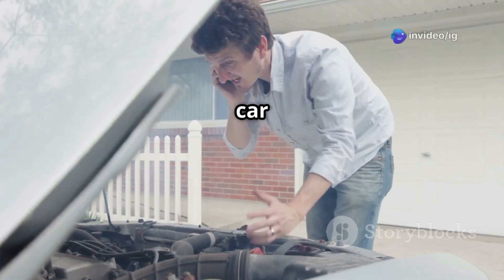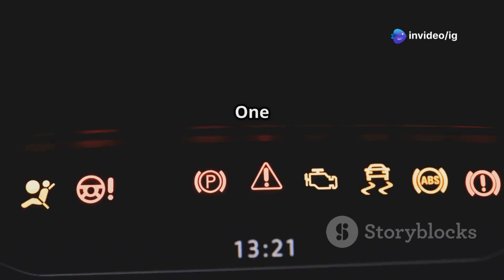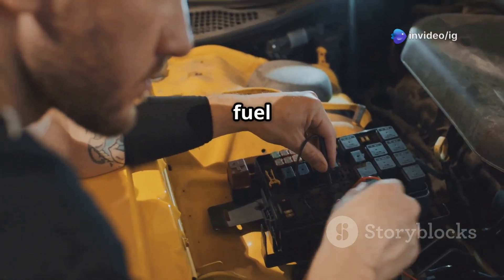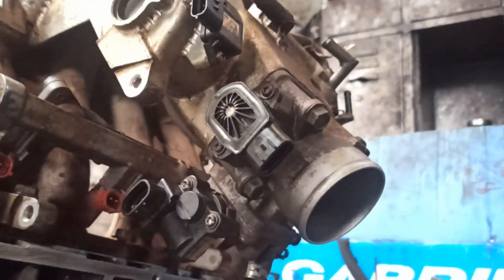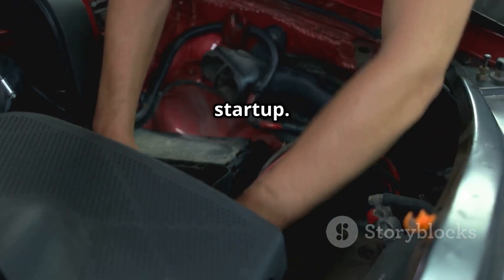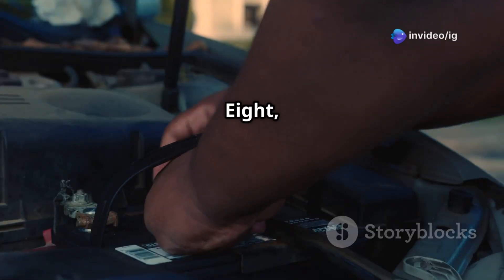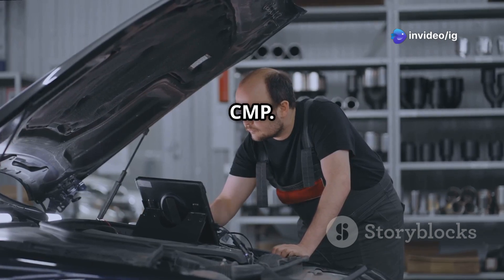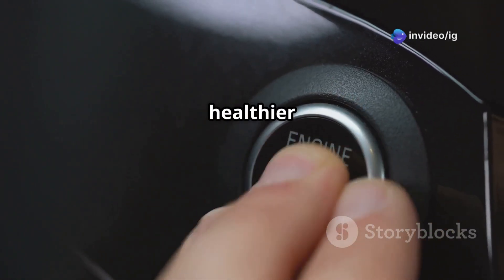P0316 | p0316 misfire detected on startup | code p0316 | p0316 obd2 | dtc p0316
Hello friends welcome to the ig garage channel today I am telling you how to fix p0316 misfire detected on startup so watch this video and learn how to fix it friends if you like this video then subscribe to the ig garage channel for more videos.

In today’s video, we’re diving into DTC Code P0316, which means the ECU has detected a misfire during engine startup – usually within the first 1000 revolutions. We’ll explain what causes it, how to diagnose it, and the best way to fix it.

P0316 – Misfire Detected During Startup (First 1000 Revolutions)
This code is triggered when your car’s Engine Control Module (ECM) senses one or more misfires right after starting the engine, typically due to fuel, ignition, or mechanical issues that affect startup performance.

p0316
p0316 misfire detected on startup
code p0316
p0316 obd2
p0316 code
p0316 ford
p0316 chevrolet
dtc p0316
p0316 kia
p0316 trouble code
p0316 honda
p0316 dodge
p0316 toyota
p0316 nissan
codigo p0316
what is p0316
p0316 hyundai
p0316 citroen
p0316 ford f150
p0316 ssangyong
código dtc p0316
p0316 and p0306
p0316 soluciones
p0316 and p0301
p0316 and p0302
p0316 and p0303
p0316 and p0304
p0316 and p0305
misfire
dtc p0316 overview: engine misfire detected on startup
engine misfire on startup
cylinder 2 misfire detected p0302
dtc p0316 overview: engine misfire detected on startup @rustydiygarage

⚠️ Symptoms of P0316:
🚨 Check Engine Light (may flash at startup)

💥 Rough or shaky engine start

🐌 Hesitation or lack of power on startup

🔊 Unusual engine noise (ticking or knocking)

🛑 Engine stalls shortly after ignition

📉 Poor idle or RPM fluctuation

🔍 Common Causes of P0316:
🔌 Worn or dirty spark plugs

⚡ Failing ignition coil or plug wires

💧 Leaky or clogged fuel injector

🧊 Moisture in fuel or ignition system (especially in cold weather)

💨 Vacuum leak or air intake issue

📟 Faulty crankshaft or camshaft position sensor

⚙️ Low compression in one or more cylinders

💻 ECM/PCM issues or outdated software

🛠️ How to Fix Code P0316:
🔍 Check for other misfire codes (P0300–P0312) to find the affected cylinder

🔧 Inspect and replace spark plugs and ignition coils

💧 Clean or replace fuel injectors

💨 Look for vacuum or air intake leaks

❄️ Make sure there’s no condensation or water in the system

🧪 Run compression/leak-down test if needed

💻 Reprogram or replace ECM if faulty

💰 Estimated Repair Cost (India):
Spark Plugs: ₹200–₹500 each

Ignition Coil: ₹800–₹2,000

Fuel Injector Service: ₹1,000–₹3,000

ECM Scan & Programming: ₹2,000–₹4,000

🚨 Why You Shouldn’t Ignore P0316:
Misfires on startup can damage your catalytic converter, reduce engine efficiency, and lead to long-term problems if ignored. Early repair will improve performance and avoid costly damage.

📽️ Watch Related Videos on IG Garage:
➡️ [P0300 – Random/Multiple Cylinder Misfire]
➡️ [P0314 – Single Cylinder Misfire Detected]